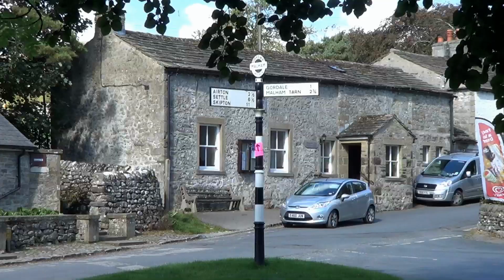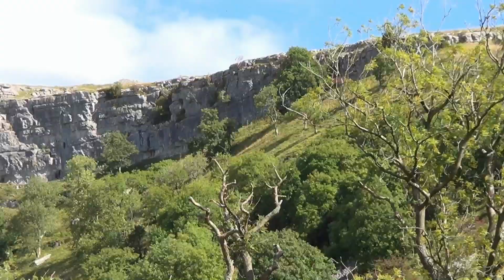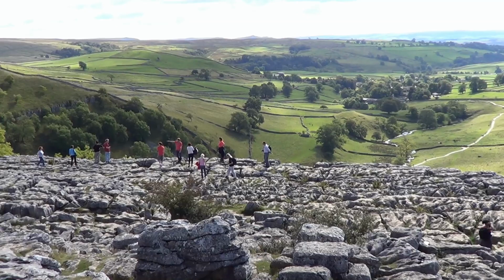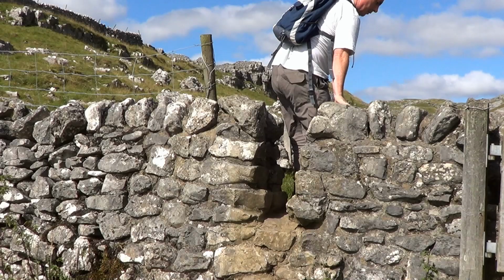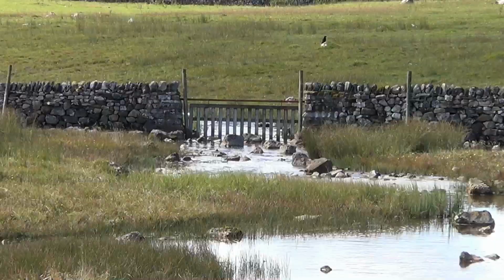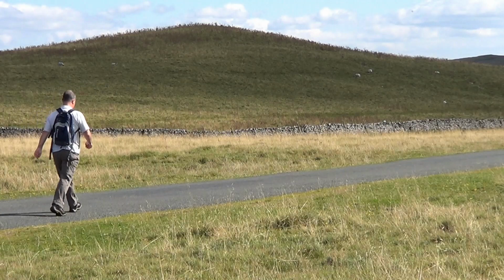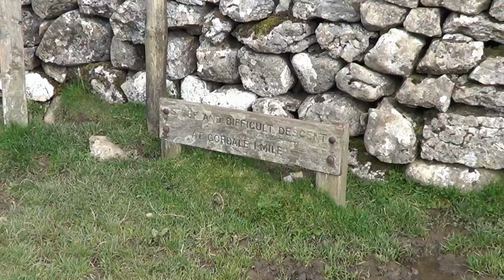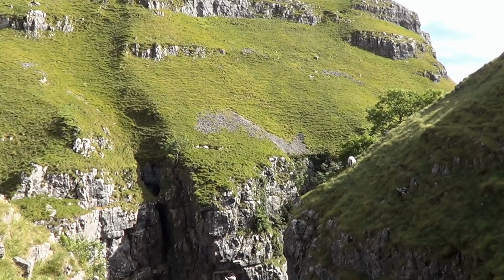030: Magnetism of Malhamdale (Malham Cove, Gordale Scar and Janet's Foss) (Yorkshire Dales 2014)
YORKSHIRE DALES WALK FEATURING MALHAM VILLAGE, MALHAM COVE, MALHAM TARN AND GORDALE SCAR

"Magnetism of Malhamdale"
Filmed 7th September 2014
Post-production completed 26th October 2014

**Contains some swearing**

It is the last day of my holiday in the Yorkshire Dales in September 2014. However, before I return home I spend the day in the lovely village of Malham. I go on a circular walk from the village that takes in Malham Cove and Malham Tarn. The walk also provides me with a challenge as I encounter the rather hazardous Gordale Scar.

Filmed in the Yorkshire Dales in the county of North Yorkshire featuring the area in and around Malham. Other locations include Malham Cove, Malham Tarn, Gordale Scar and Janet's Foss.

Any other names credited in this film, i.e. Bob Morgan and Martin Roy, are pseudonyms, which I used at the time of making this film. However, I no longer use these pseudonyms as I want viewers to be clear that my films are completely my own work.

Click here for a map showing the route of the walk

For a small fee you can download any of my musical soundtracks I have composed for my films